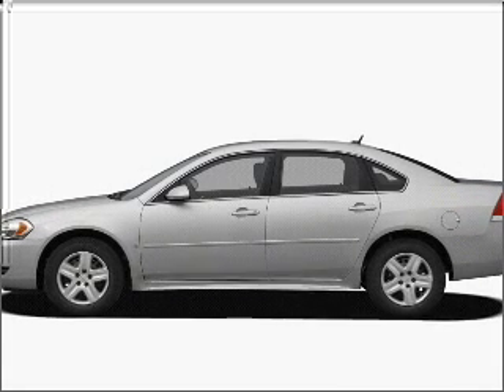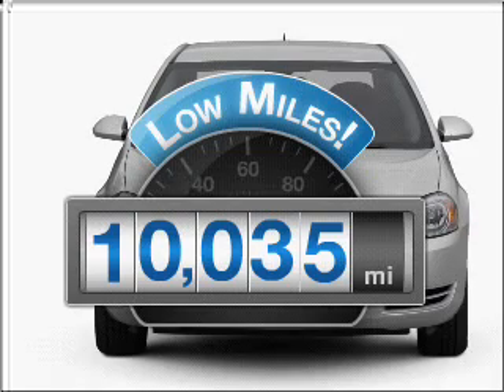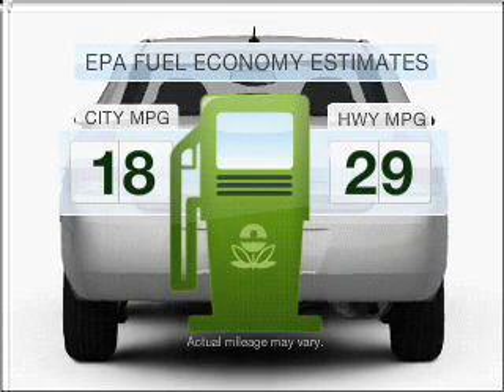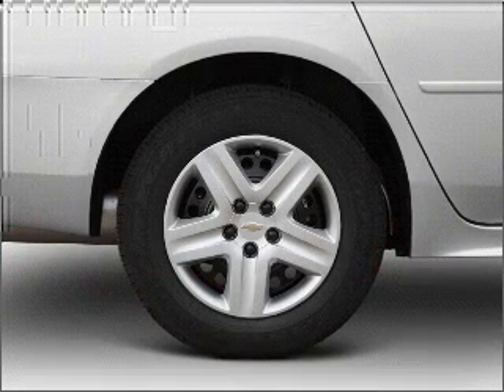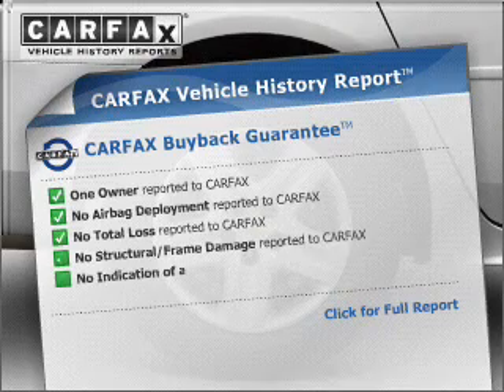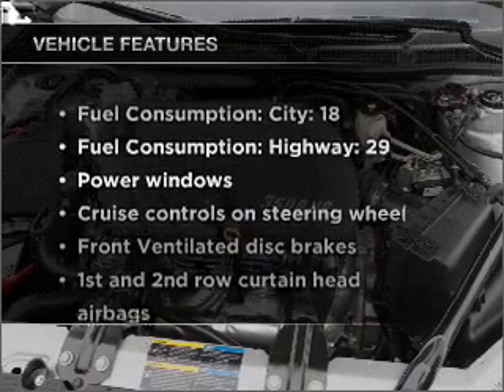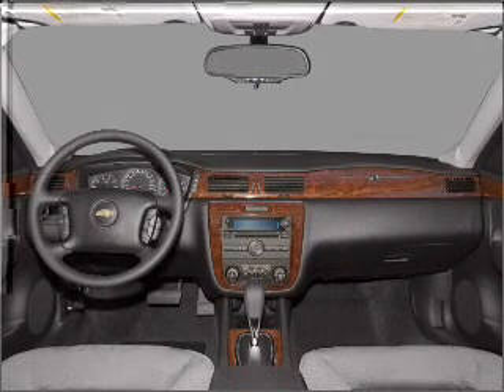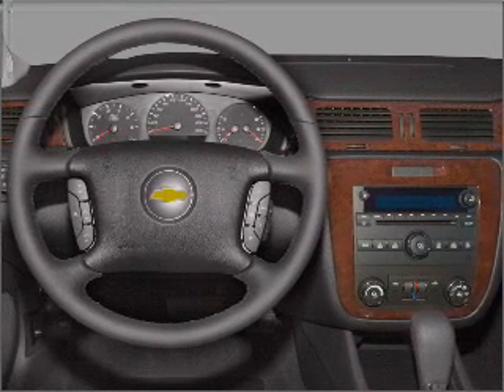2010 Chevrolet Impala - LAGRANGE GA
Year: 2010
Make: Chevrolet
Model: Impala
Trim: LT
Engine: 3.5 liter 6 cylinder 12 valve
Transmission: 4-Speed Automatic
Color: White
Mileage: 10035
Address:
709 NEW FRANKLIN RD